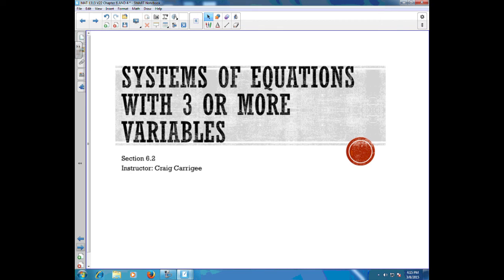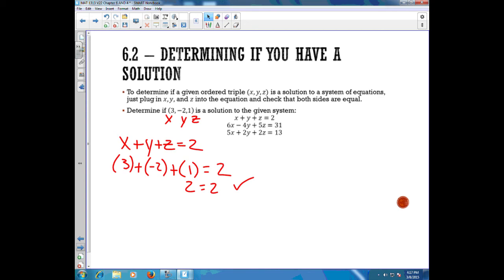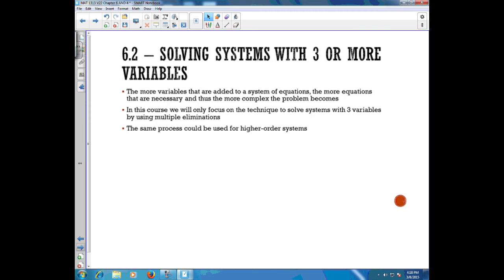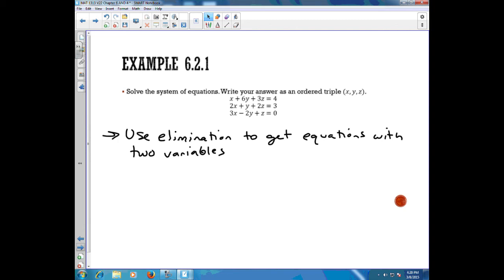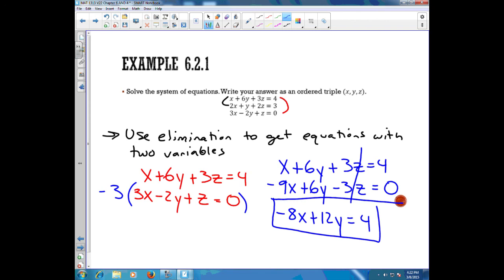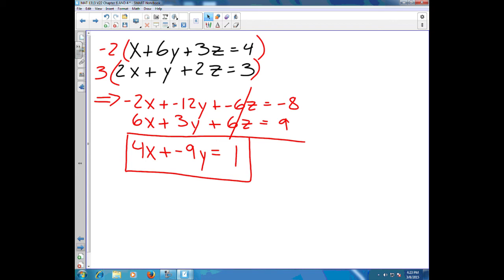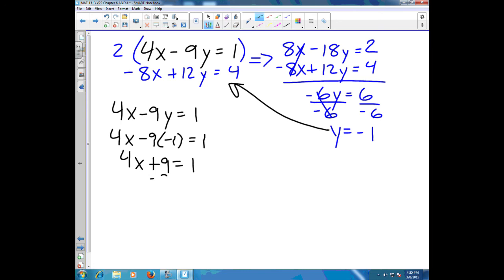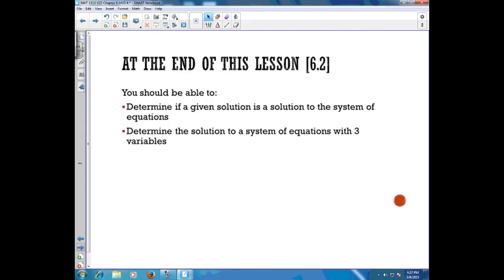MAT 1313 Sec. 6.2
Systems of Equations with More than Two Variables